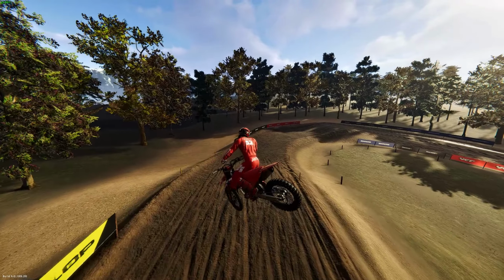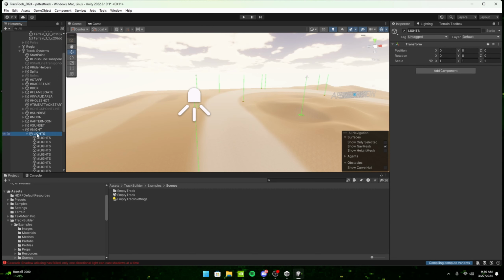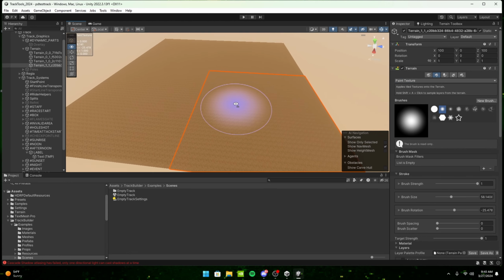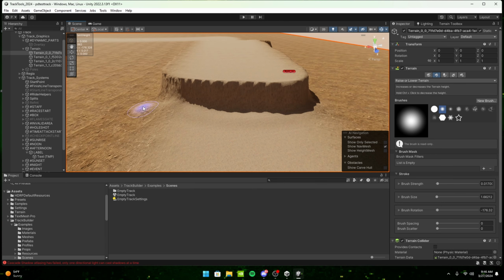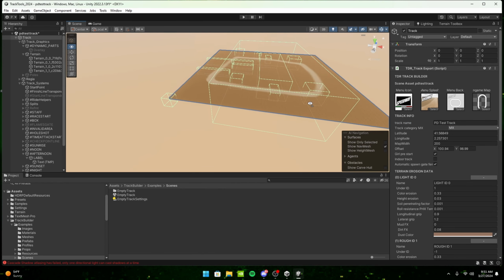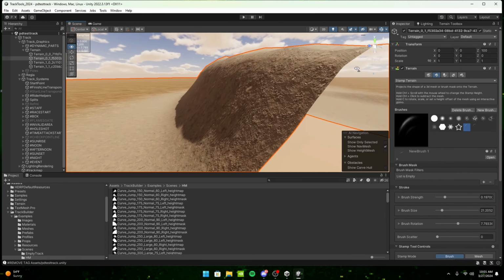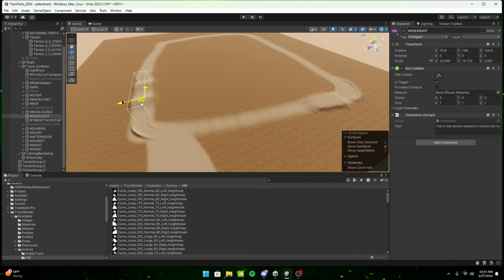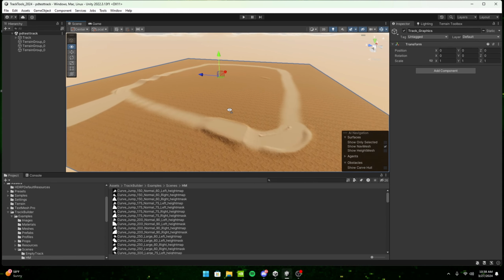Track Creation for Noobs! - TrackDayR (How to make Tracks)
💻 PC Specs:
16GB DDR4 RAM
AMD Ryzen 5 5600G w/ Radeon Graphics
NVIDIA GeForce GTX 1660 Super 6GB VRAM
1920x1080 144hz

⌚ Time Stamps:
0:00 - Intro
0:06 - Installing Track Tools
0:57 - Importing Track Tools
2:33 - Hiding Unnecessary Stuff
3:50 - Tools and Set Up
7:45 - Jumps Without Heightmaps
10:36 - Corner Without Heightmaps
12:43 - Exporting Track
15:03 - Building With Heightmaps
17:00 - Track Systems
22:38 - Outro